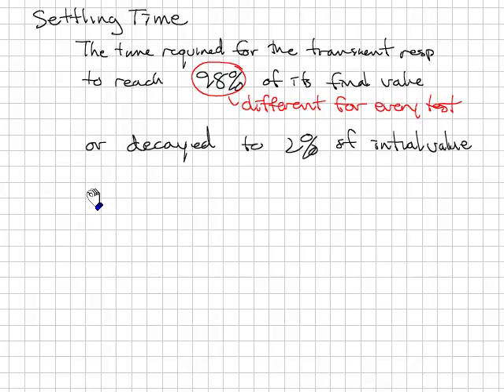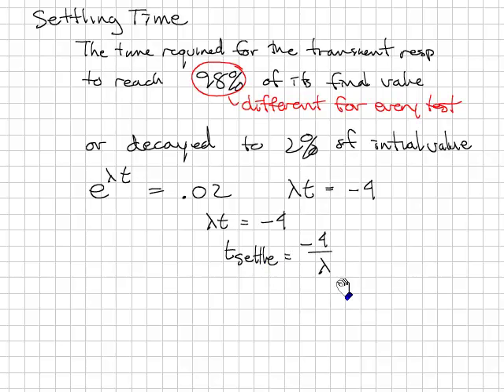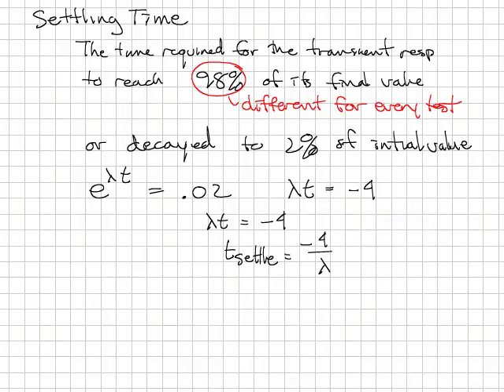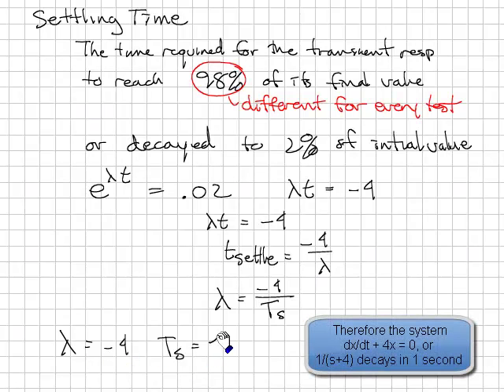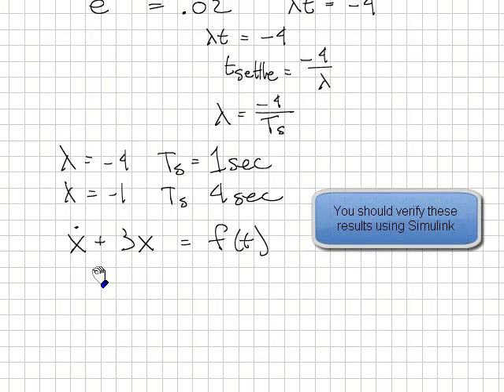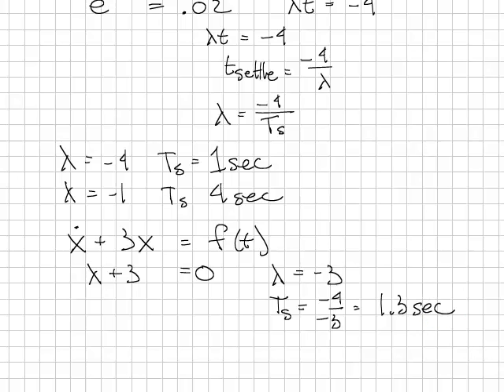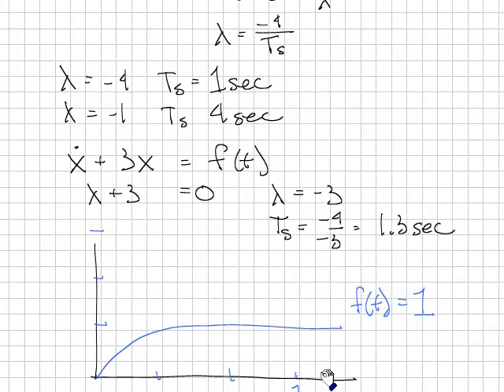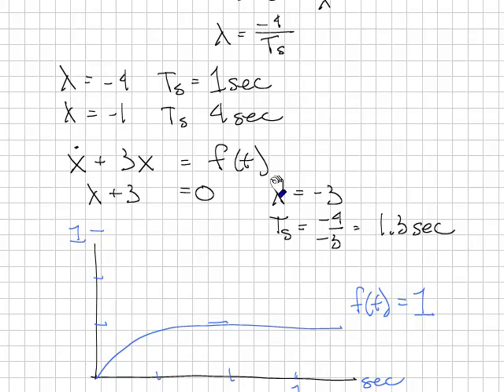Settling time.mp4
Settling Time, DEQ response